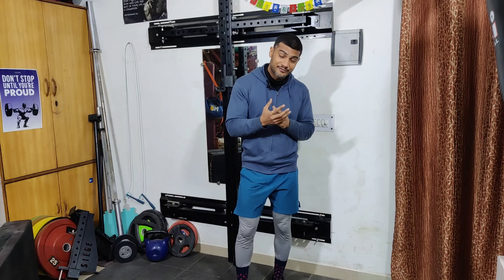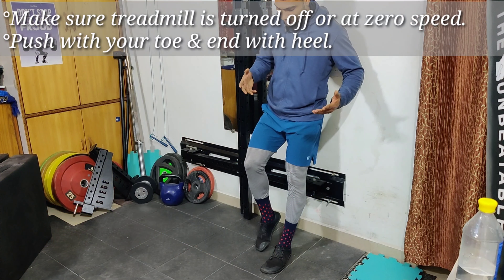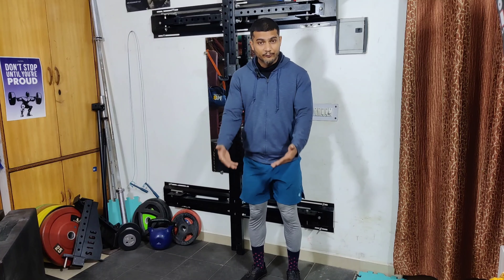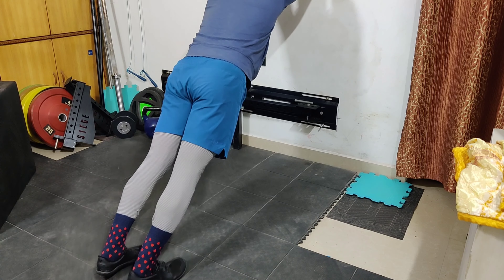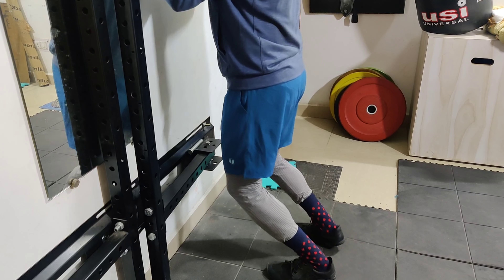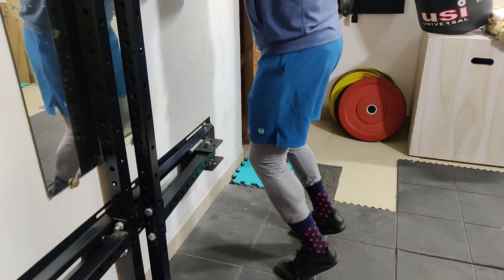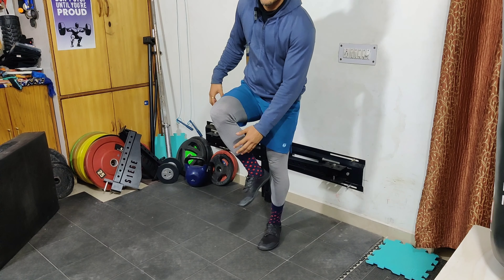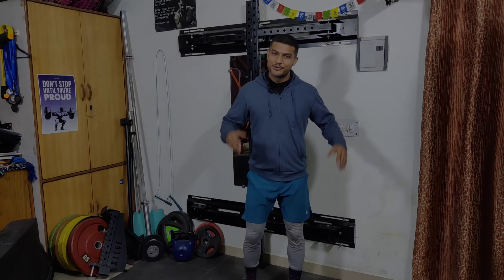No More Knee Pain! | Protect & Strengthen your KNEES | KneesOverToes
If you are someone suffering from knee pain while doing workout or basic day to day activity then this video is for you.
This is something I have tried on myself and found very useful.
Even if you don't have any knee pain right now then doing this will make sure you are protected against any knee pain in future.
This video is inspired by Ben Patrick @TheKneesovertoesguy , who is making a difference by strengthening knees everywhere in the world.
ALSO, ANY KIND OF QUERY CAN BE ASKED IN COMMENTS.